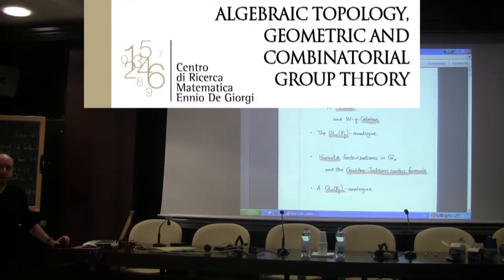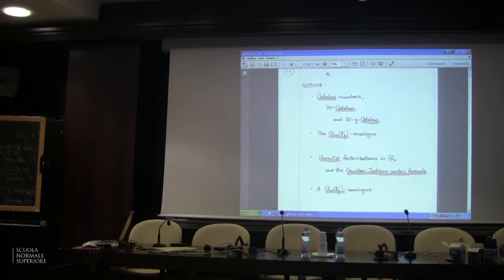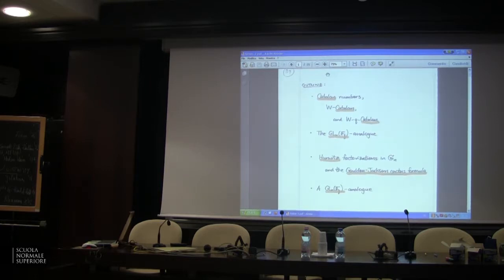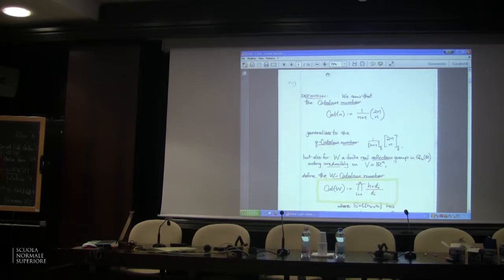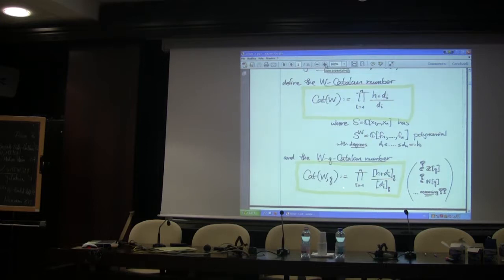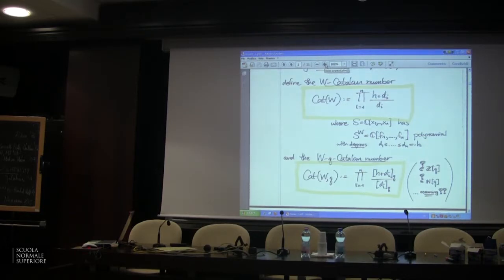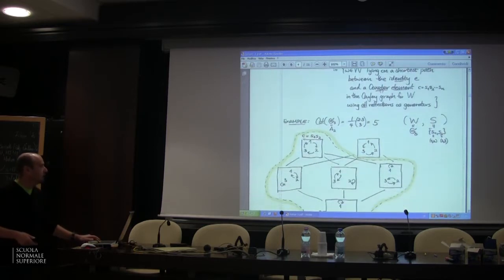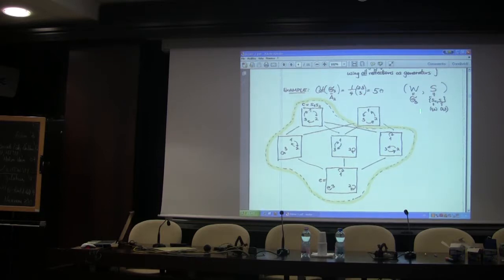Vic Reiner, Lecture III - 13 February 2015 (49)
Vic Reiner (University of Minnesota) - Lecture III

Many results in the combinatorics and invariant theory of reflection groups have q-analogues for the finite general linear groups GLn(Fq). These lectures will discuss several examples, and open questions arising in this context.